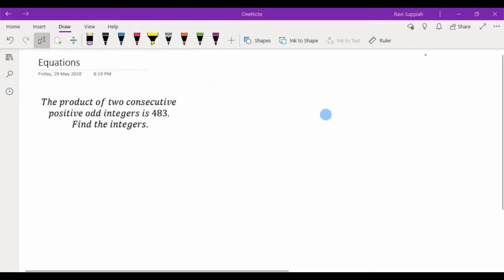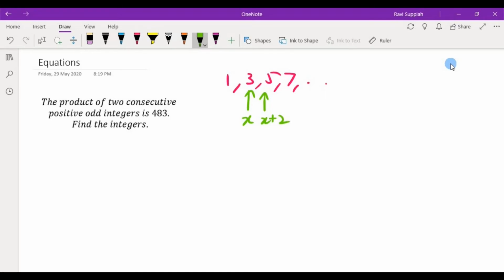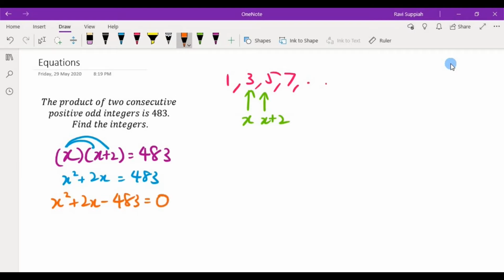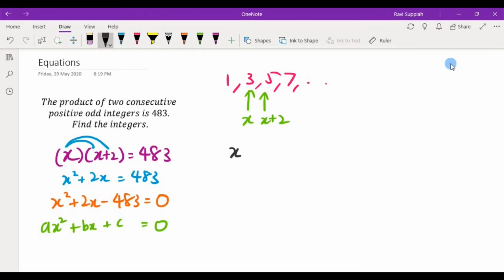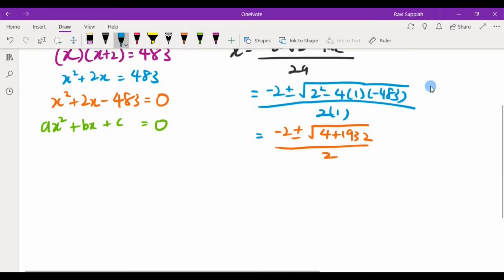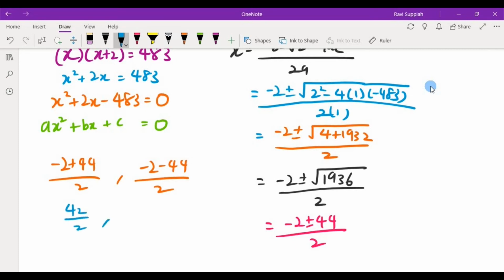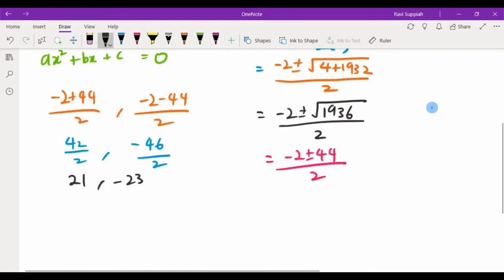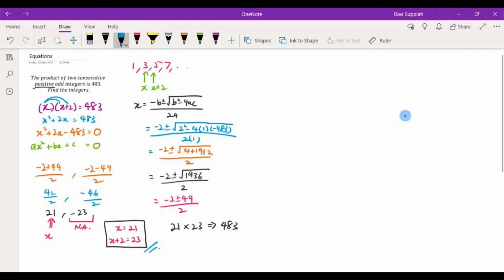Solve this question using Quadratic Equations!